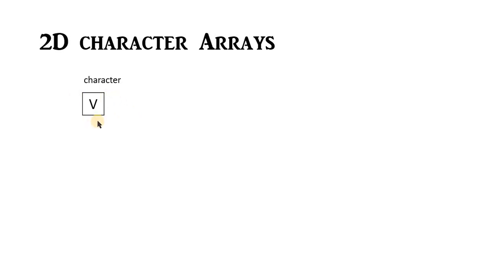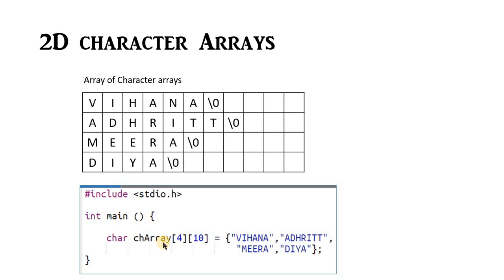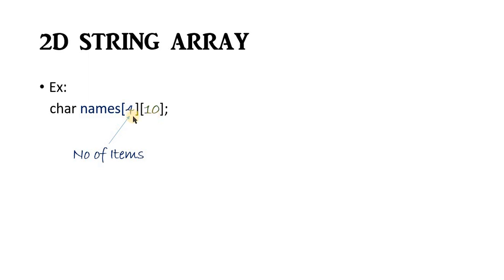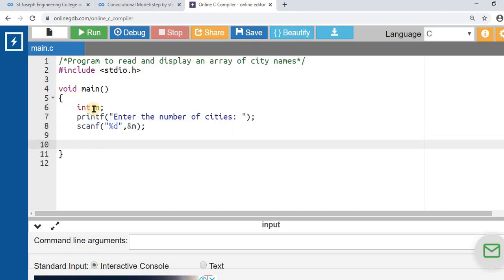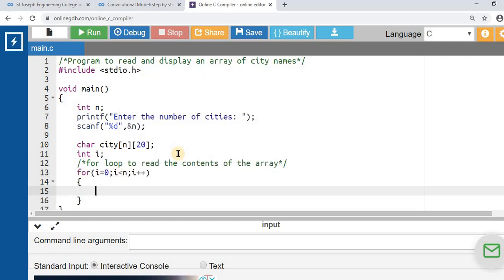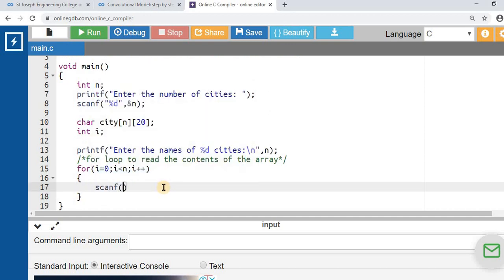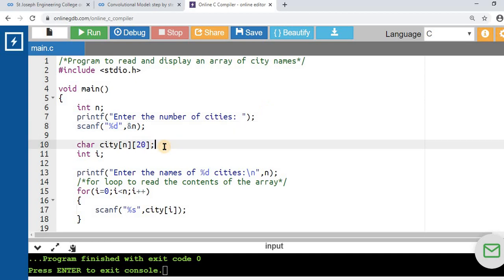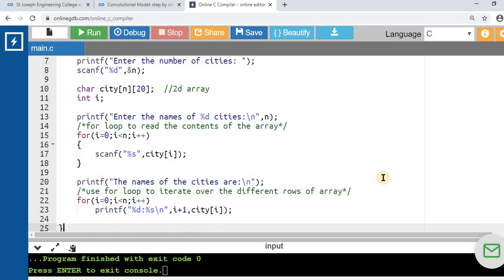2D character Arrays